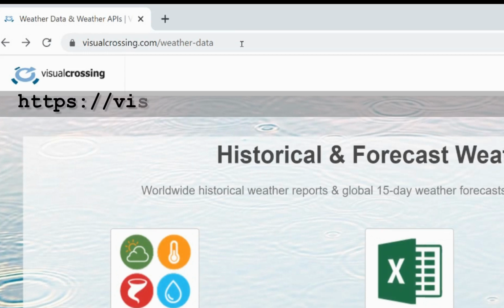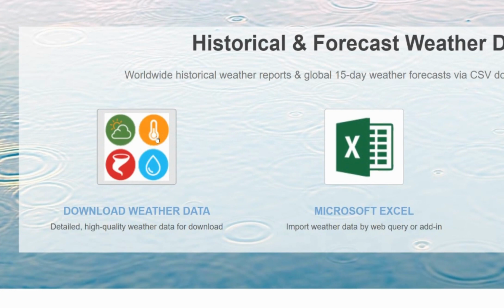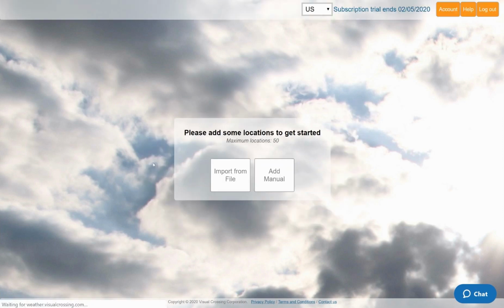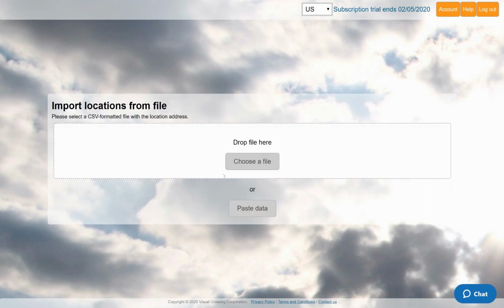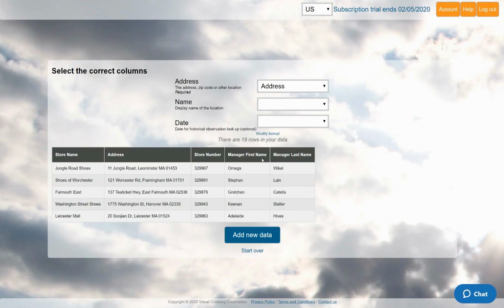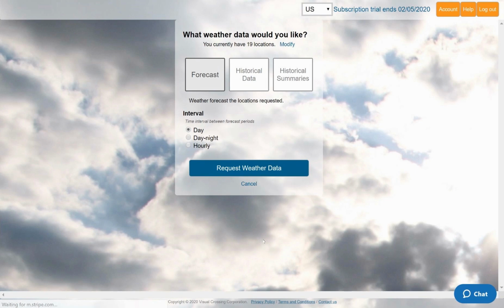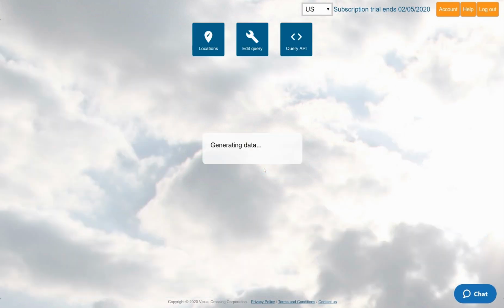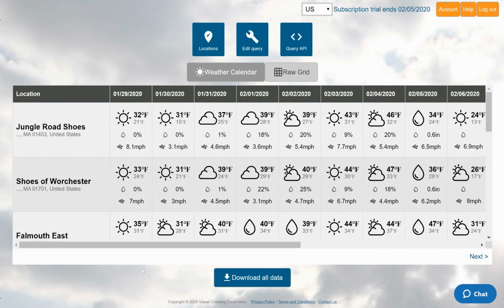How can I find weather forecasts for multiple locations in my spreadsheet?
If you have a spreadsheet containing locations such as stores, job sites, or shipping destinations and you need to find accurate weather forecast data for each one, Visual Crossing Weather makes it easy.  In this video I'll show you how to use your existing spreadsheet data to find 15-day weather forecasts for multiple locations.  You can then view this forecast data in our forecast calendar view, or you can export it for use in an analysis tool such as Excel or load it into a database or business intelligence tool.

Visual Crossing Weather data is available via both a web-based query interface and a full API for use within code and scripts.  For more information and to try it for free, visit us here: